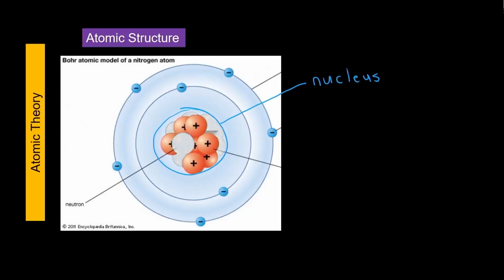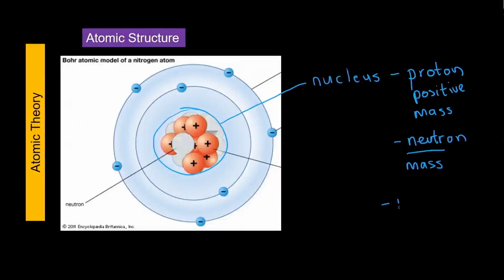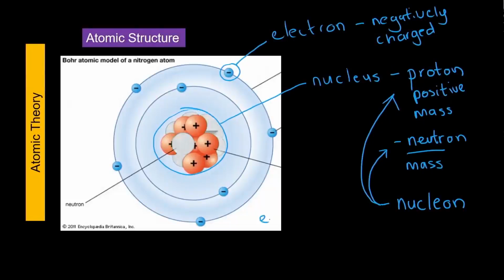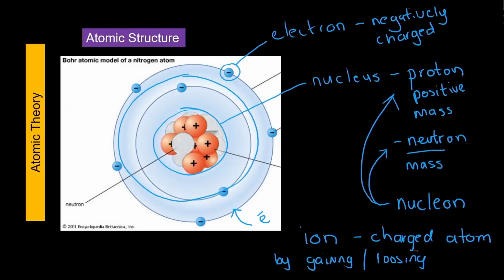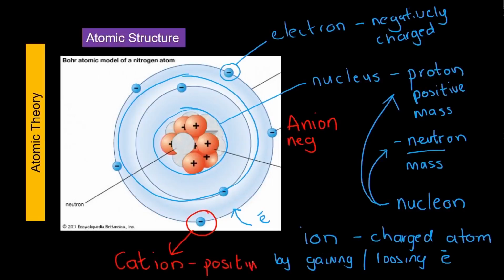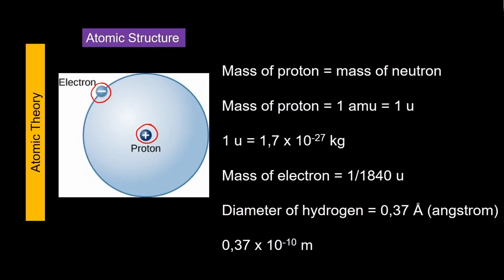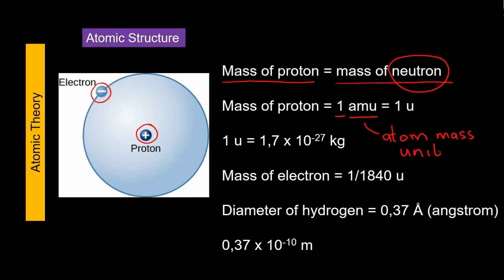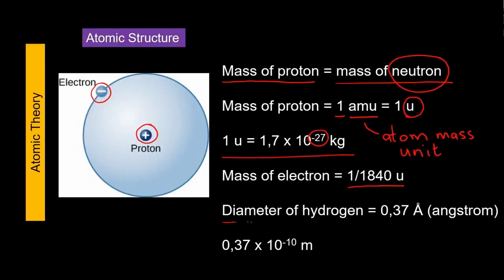SS Physical Sciences Grade 10 Atomic Theory Seg 1